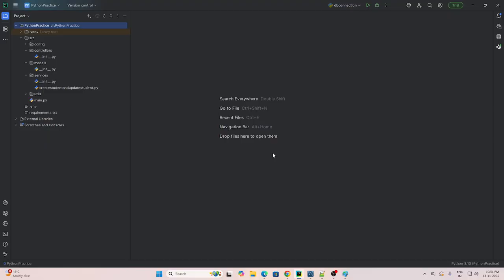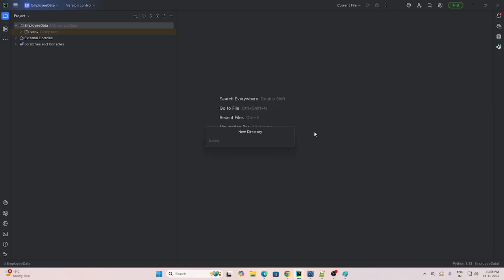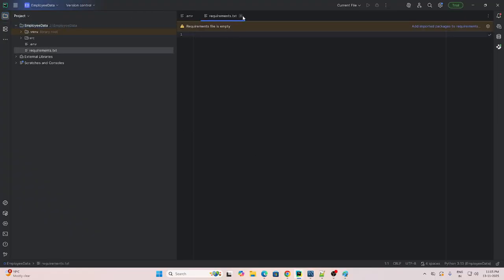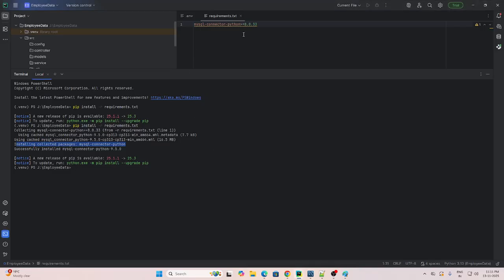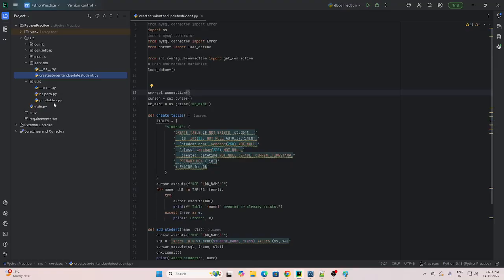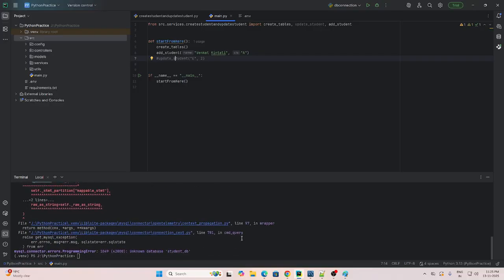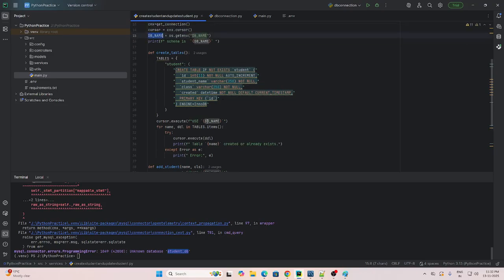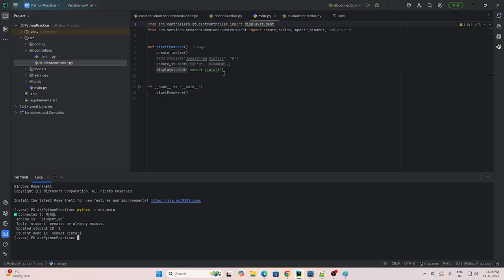Python project creation in PyCharm IDE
python --version

Step 2: Create a Project Folder

 mkdir  your project name
 cd your project name

Step 3: Create a Virtual Environment

active  virtual   envirolment :

venv\Scripts\activate

Step 4: Install Required Modules

pip install mysql-connector-python flask

(Optional) Step 7: Save Dependencies